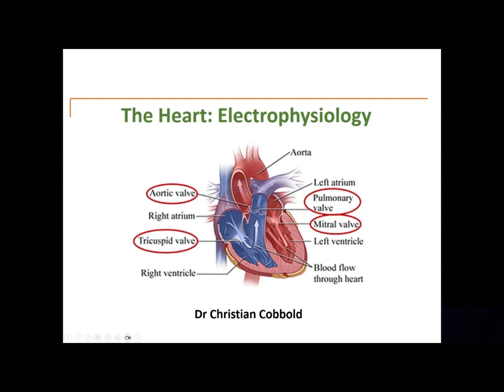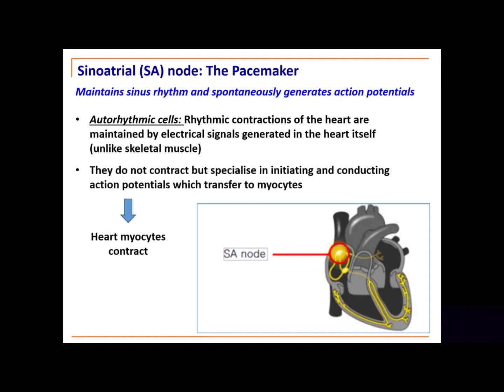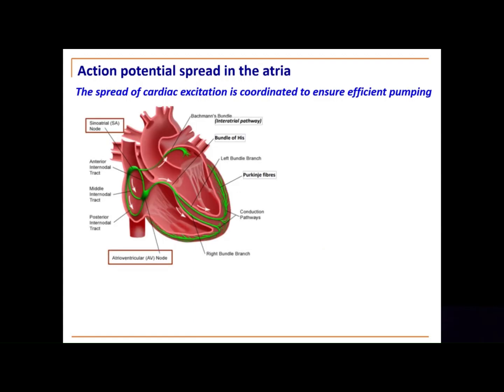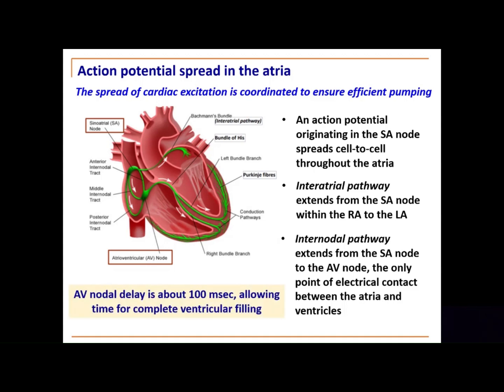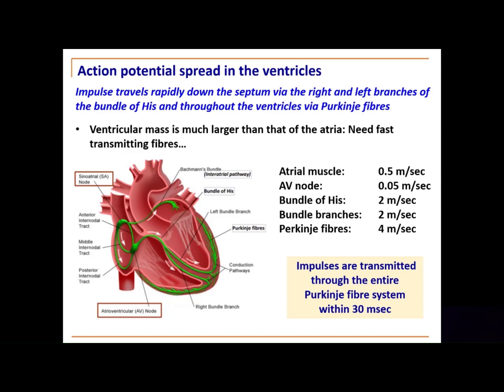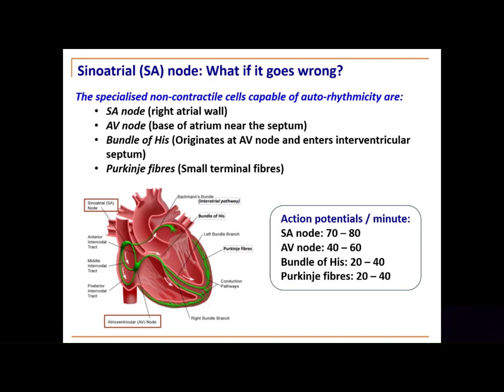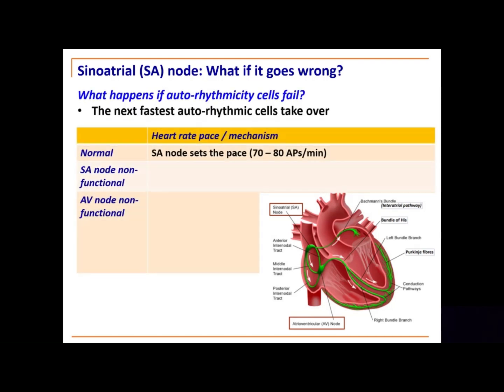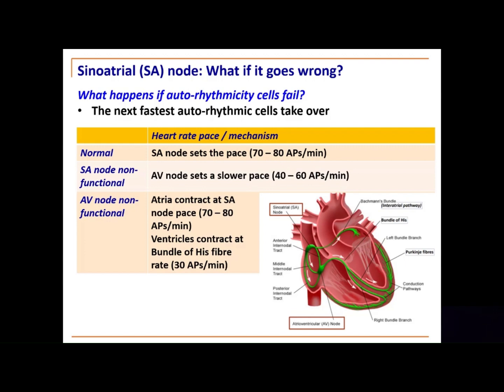Cardiac electrophysiology: An introduction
Every heartbeat begins with an electrical signal generated within the heart itself. But how do specialised pacemaker cells create these impulses, and how are they rapidly conducted to coordinate atrial and ventricular contraction?

In this lecture, we explore the cardiac conduction system, including the sinoatrial (SA) node, atrioventricular (AV) node, Bundle of His and Purkinje fibres. We also examine the physiological basis of pacemaker activity, AV nodal delay and the mechanisms that ensure the chambers of the heart contract in the correct sequence to maintain efficient pumping.